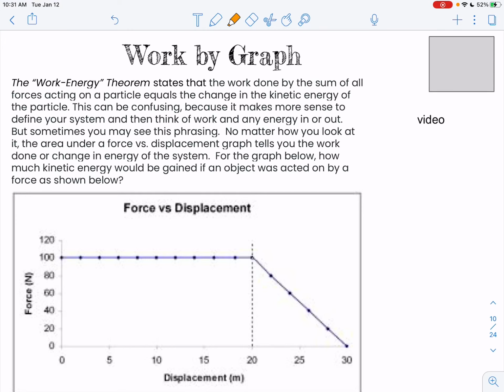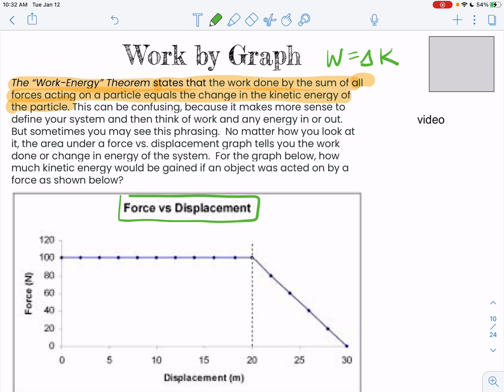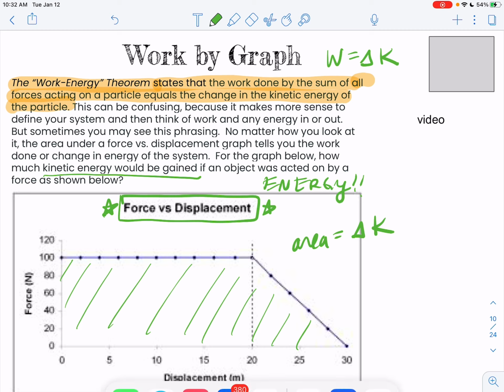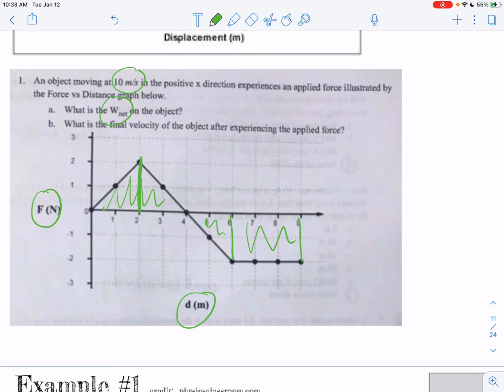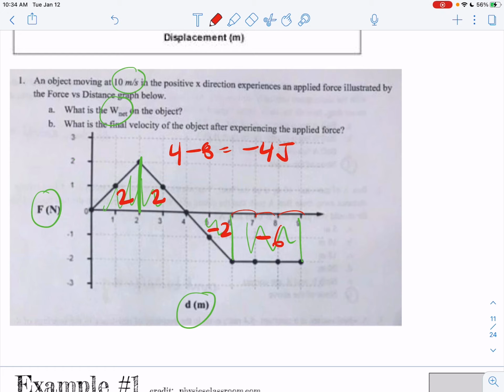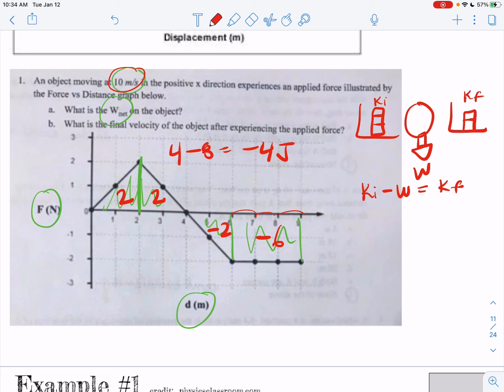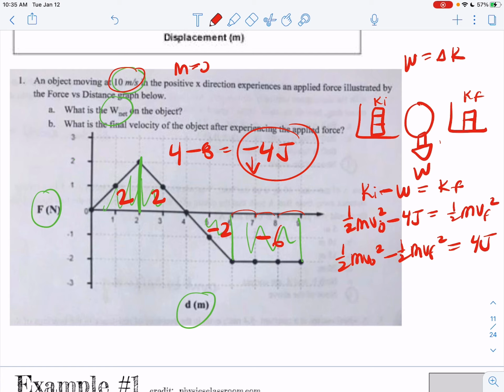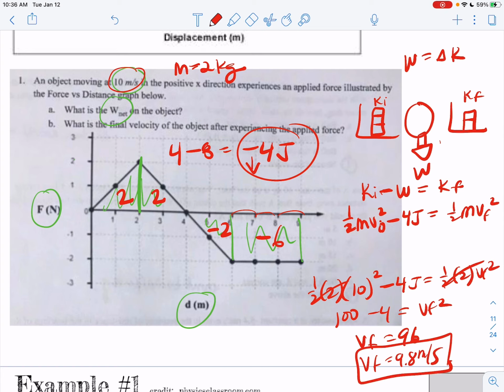AP Physics S2 Week 2 Work by Graph